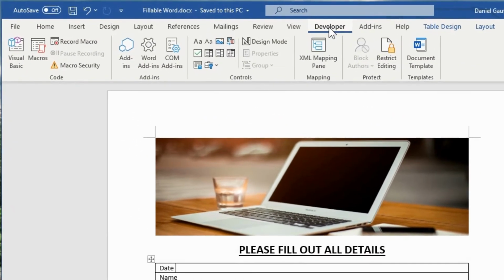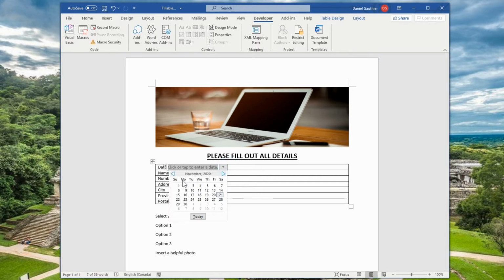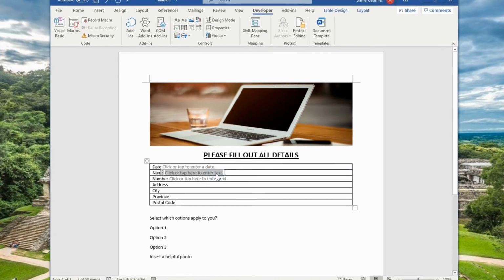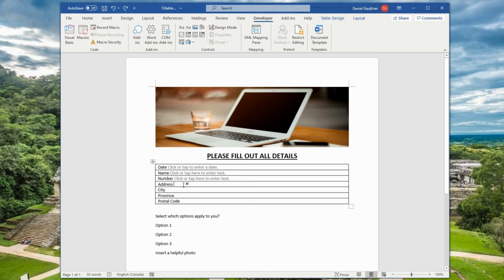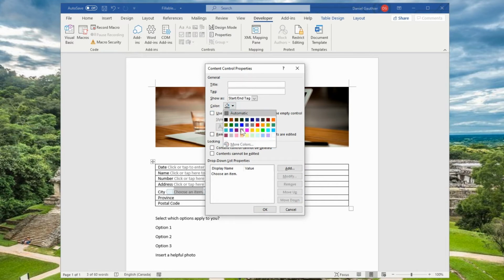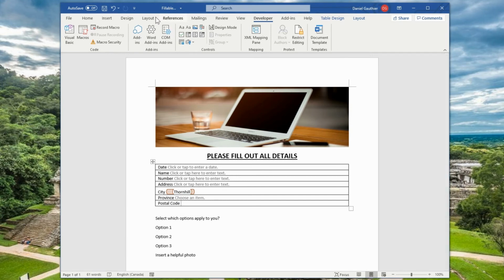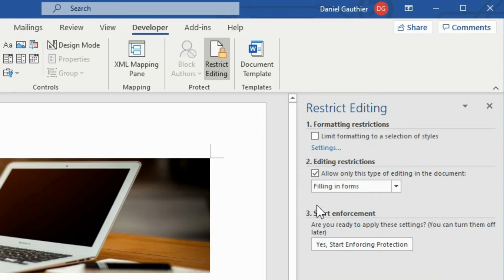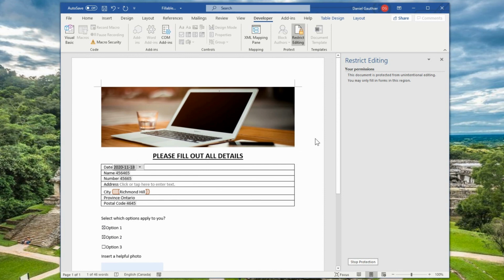How to create a fillable word document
In this video I show you how to create a fillable word document so someone can fill out the fields you want them to, without editing the other content and structure of the document.

CHAPTERS
0:00 Intro
0:40 Display the hidden tab
1:38 Using the Developer tab
1:49 Date control
2:07 Plain vs Rich Text control
3:37 Combo box
6:15 Check box
6:38 Picture control box
6:55 Locking it down